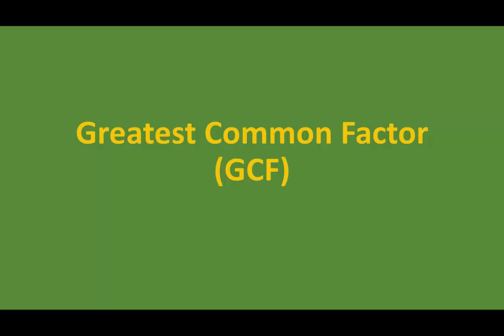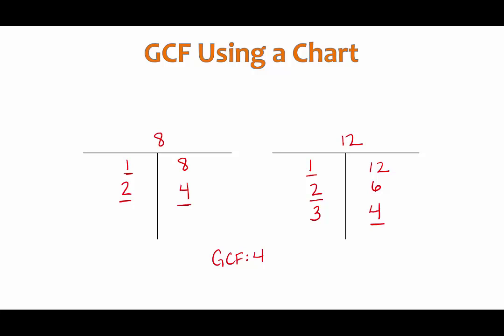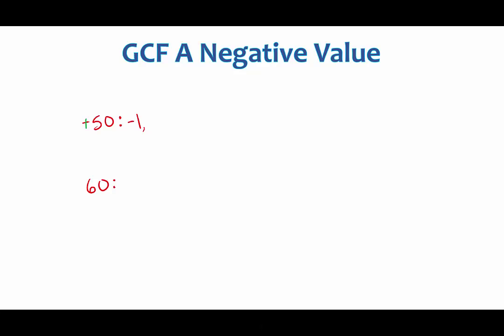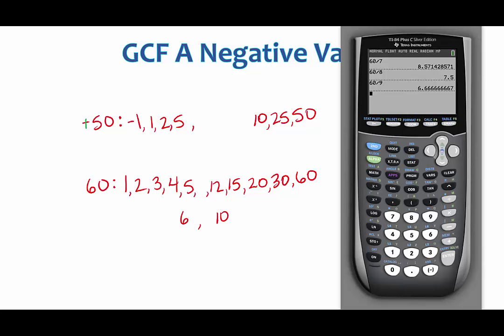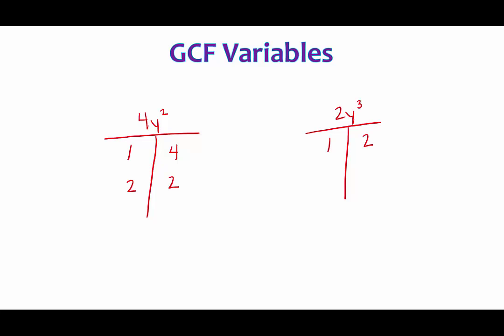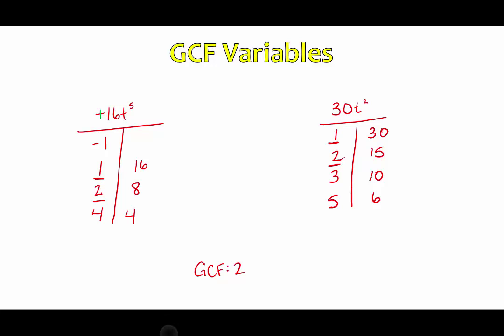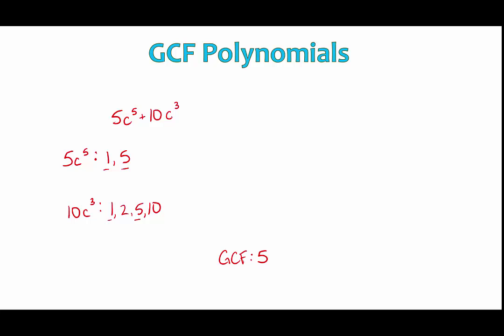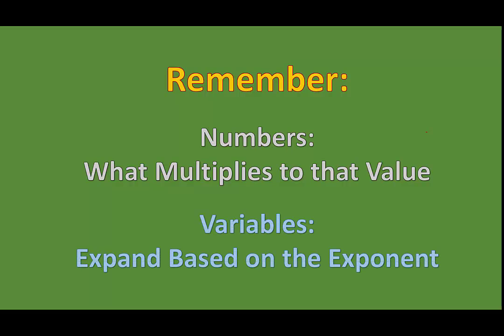Finding the Greatest Common Factor (GCF)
How to find the GCF of numbers (including negatives), variable expressions, monomials, and polynomials